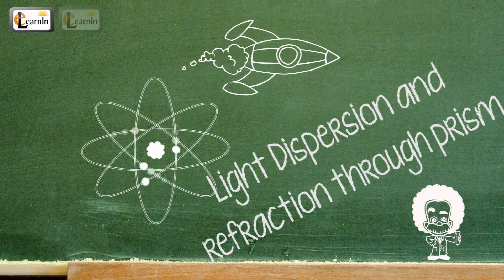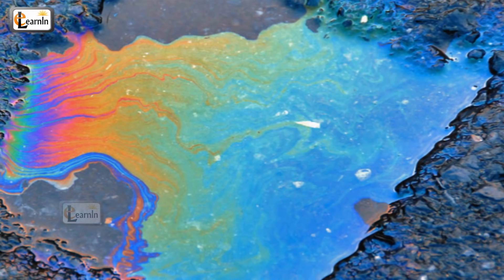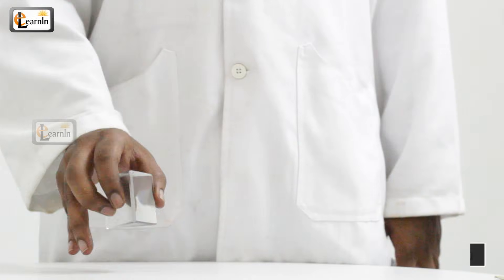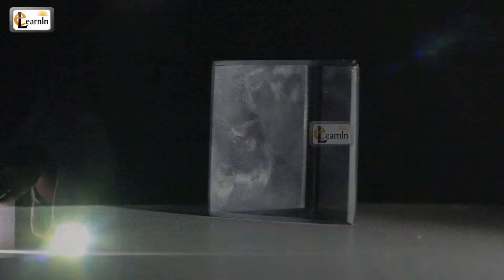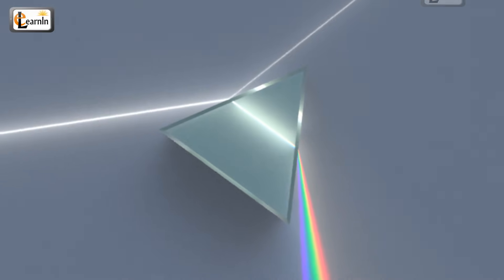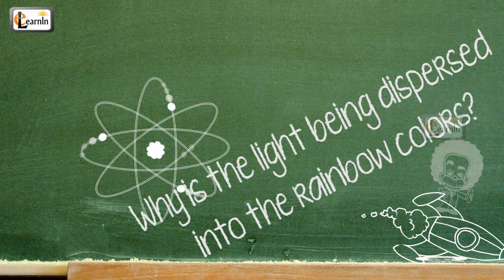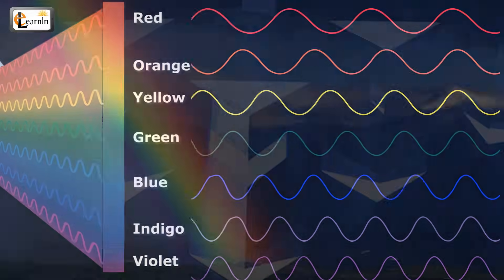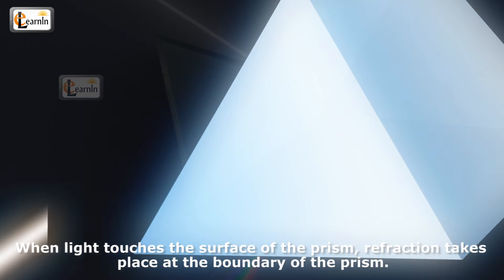Refraction of Light Experiment | Dispersion of Light through Prism | Science Experiments for kids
Refraction of Light through prism | Dispersion of Light explained | Science Experiments for kids

Light Dispersion and refraction through prism.

Have you ever noticed that diamonds sparkle in sunlight? Ever wondered why?
They sparkle and give seem to be giving out different colors.
Just like oil spilt on any surface showcases different colors.
The reason behind these phenomena is the diffraction of light.
Before we understand what refraction is let us conduct this easy and cool experiment of extracting a rainbow from white light 
• Prism
• White light
• And a dark room where the refraction can be clearly seen.
Procedure:
• Take the prism and keep it on the table.
• Ensure that the room is considerable dark for this light to be obvious.
• When light travels through the prism, it splits the white light in to 7 colors. These are Violet, Indigo, Blue, Green Yellow Orange and Red. They appear in the same order , just like in the rainbow.
• Observe the light ray carefully inside the prism. Notice that the light ray bends at two different points - one when the light is entering the prism and another when it leaves the prism.
Question is -why is the light being dispersed into the rainbow colors?
Explanation:
Prism is made up of glass. The seven different colors coming out of the prism constitute seven different wavelengths. Each color represents a different wavelength of light.  These different wavelengths travel at different speeds in glass. This is the main reason for the formation of rainbow or spectrum when the light travels through the prism. Another point to be noted here is that the angle of refraction is different for these colors as they have different wavelength.
When light touches the surface of the prism, refraction takes place at the boundary of the prism i.e. boundary between air and glass. Then e white light is separated into its component colors - red, orange, yellow, green, blue and violet.
Refraction is the change in direction of a wave due to a change in its medium.
When these wavelengths reach the other side of the prism at different angles, refraction takes place at the surface of the prism i.e. at the boundary of the glass and prism and the angle of refraction is greater when they leave the prism.
This separation of visible light into its different colors is known as dispersion.  All these colors constitute the spectrum.
The angle of refraction which a light undergoes when it travels from one medium to another medium is determined by the refractive index of the given medium.
This is the reason why the diamond sparkles in broad daylight and makes it shiny.